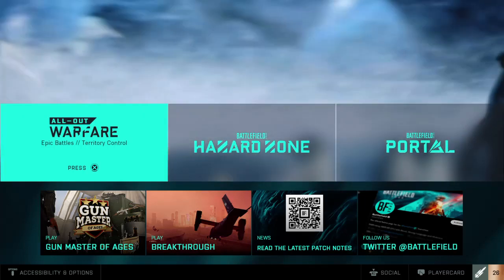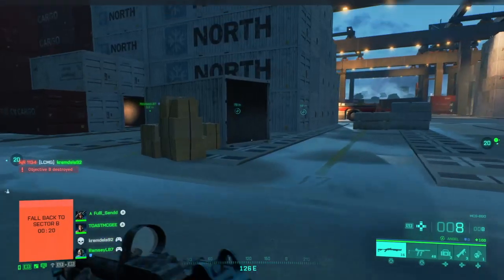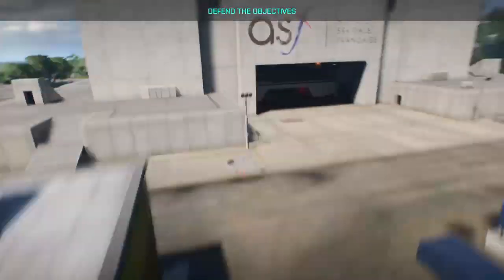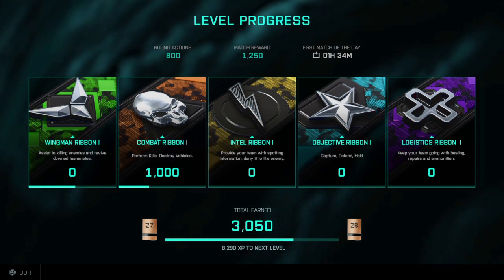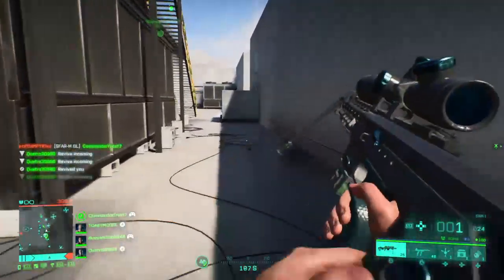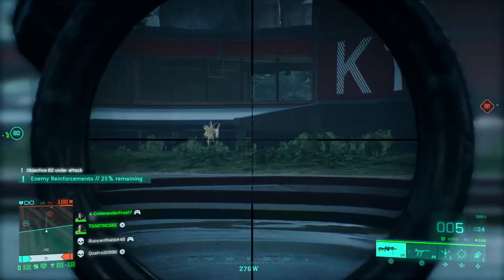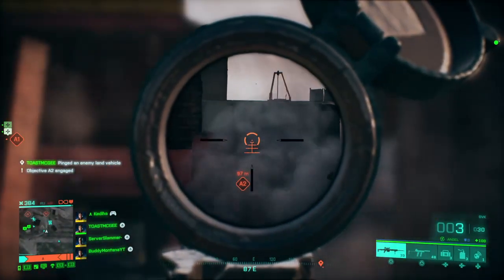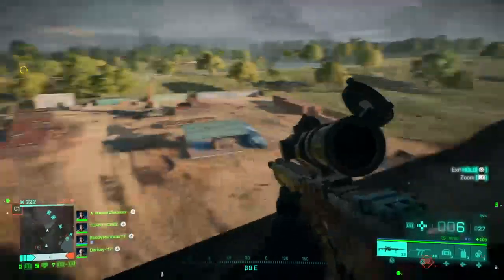Battlefield 2042 Leveling Up